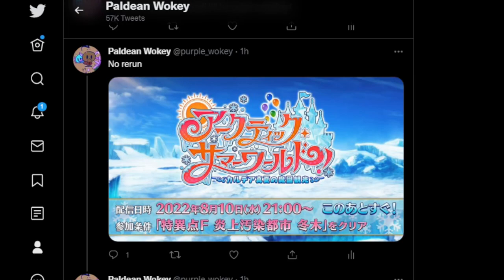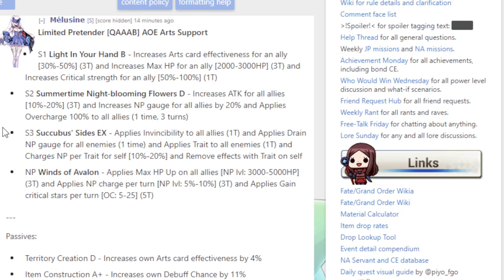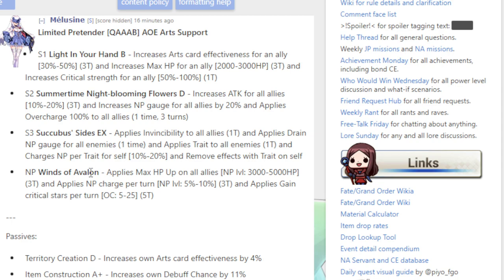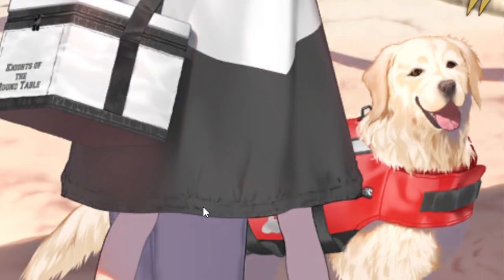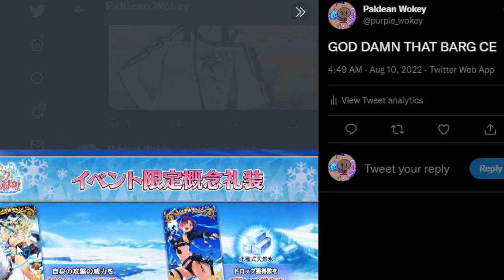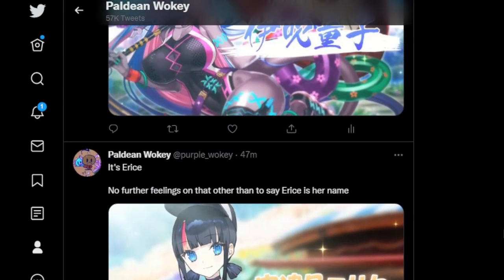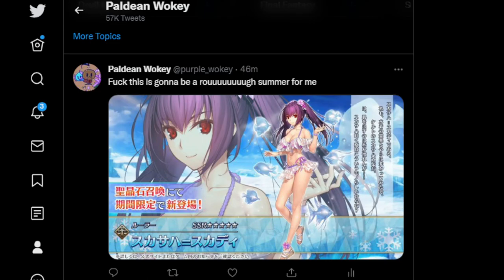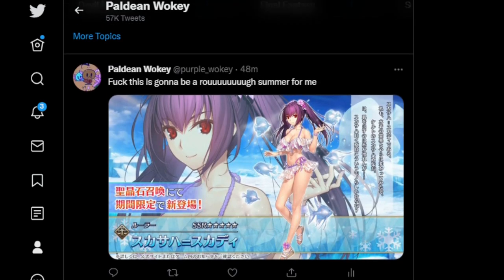Summer 7 info is here! Proto Merlin's skills and other summer units revealed! Fgo jp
Wokey takes a very tired look at all the summer 7 stuff!